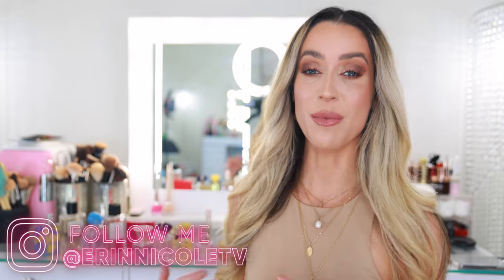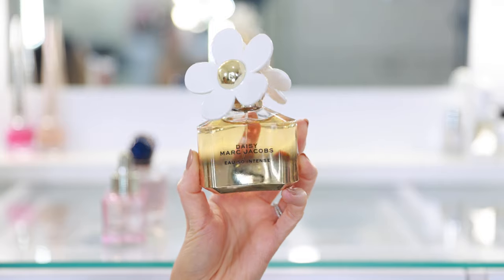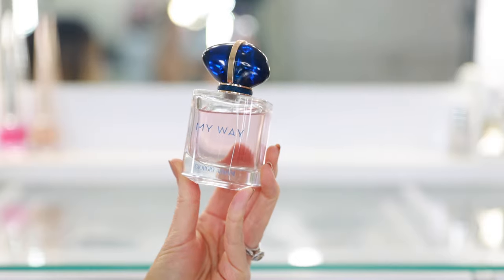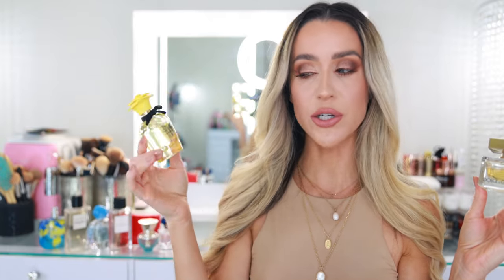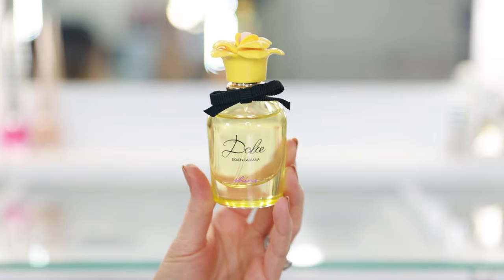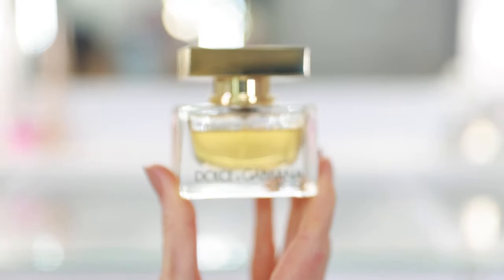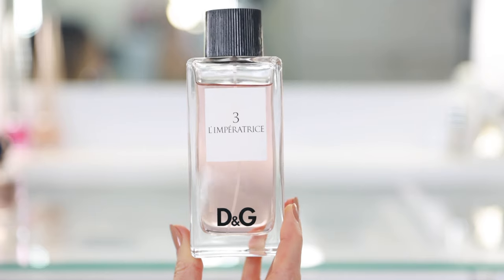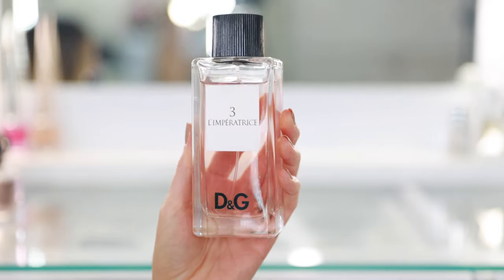10 BEST AFFORDABLE PERFUMES UNDER $100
Today, I'm sharing a list of affordable perfumes under $100 that won't break the bank. Most of these are in a 50 ml bottle or 1.7 oz which is a great for a fragrance wardrobe. I hope you enjoy and be sure to leave your recommendations down below! xx

AFFORDABLE PERFUMES
Daisy Eau So Intense
Burberry Her
Armani My Way
Nest Turkish Rose perfume oil
D&G The One
D&G Shine
Versace Dylan Turquoise
D&G 3 L'Imperatrice
Gucci Rush
Armani Ocean Di Gioia
Chanel Paris-Venise
Floral Street Arizona Bloom

WHAT'S ON MY FACE:
Voyeuristic Vixen palette
Nars Soft Matte foundation
Chanel les beiges illuminating fluid
Hourglass concealer
Flower Powder powder
Hoola Glow bronzer
Dior rosy glow blush
Marc Jacobs Blitz Coin eyeliner
Gucci chocolat eyeliner
Gucci mascara
Chanel Beige Natural lip liner
Timeless beige lipstick